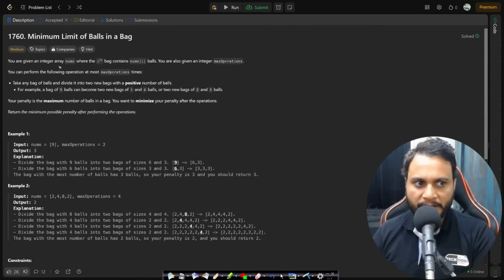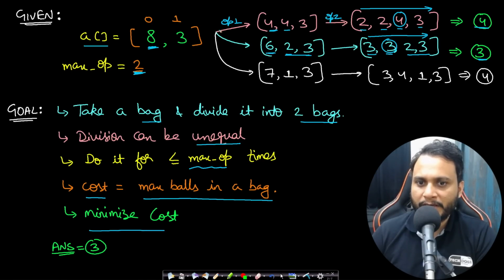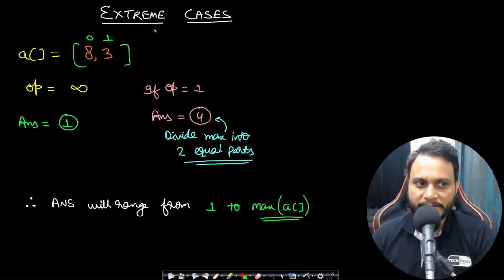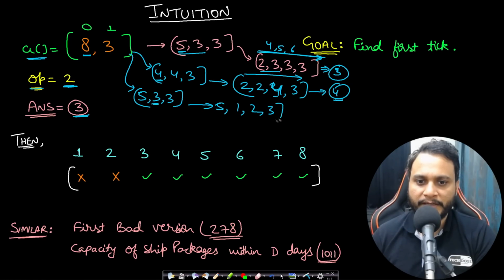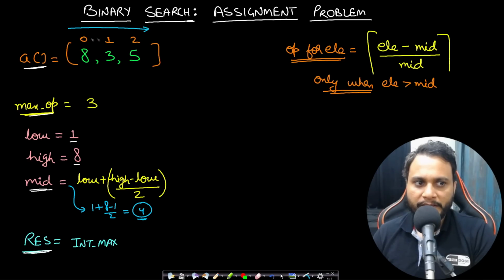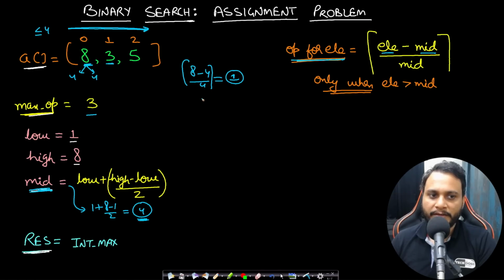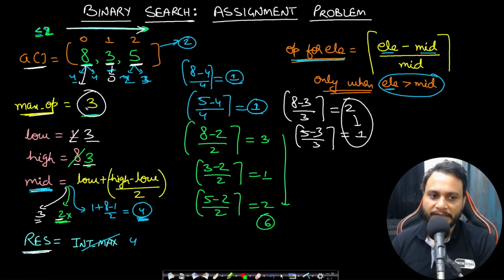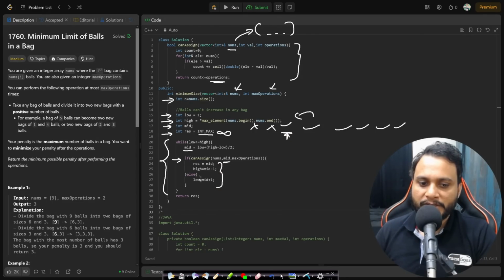Minimum Limit of Balls in a Bag | Leetcode 1760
This video explains Minimum Limit of Balls in a Bag using the most optimal binary search solution on answer range.